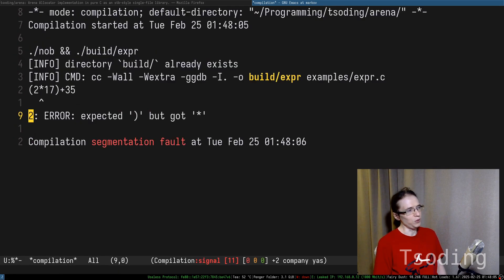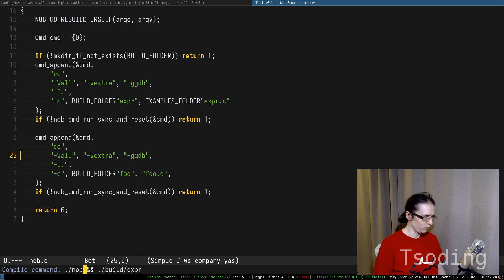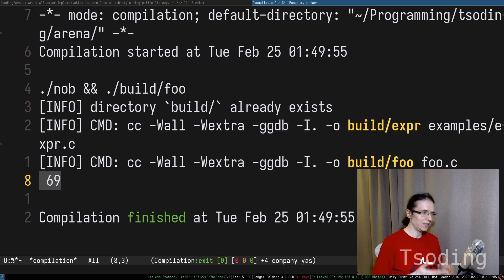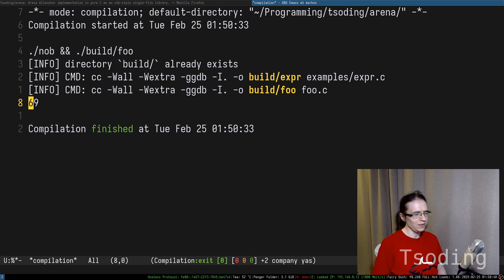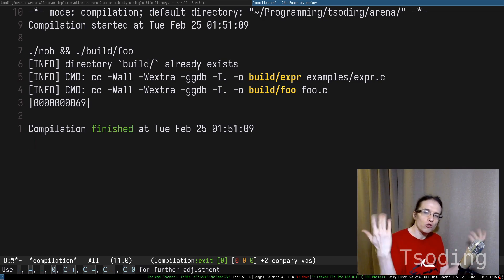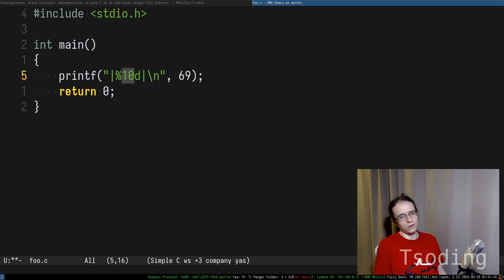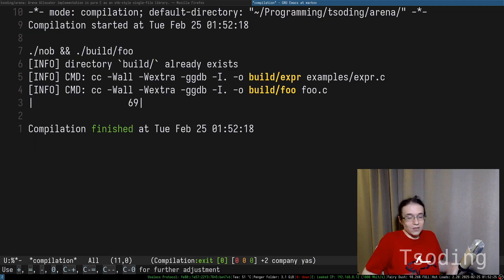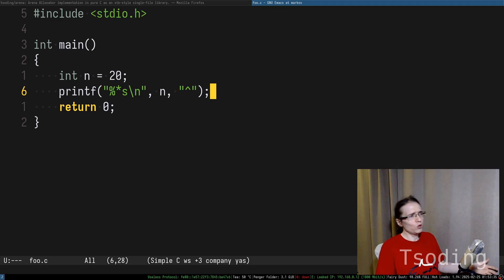wtf is this syntax?!